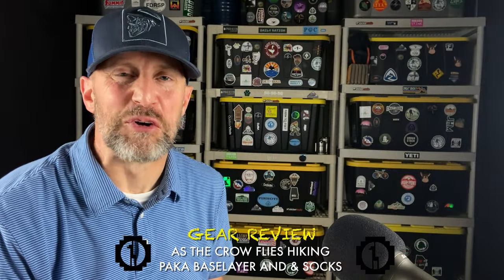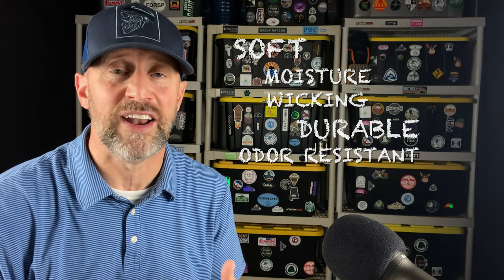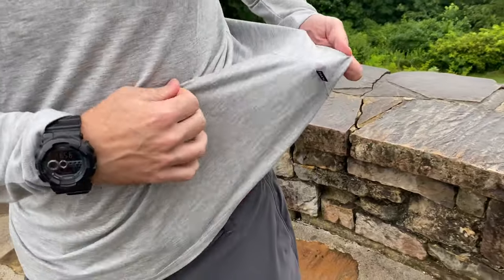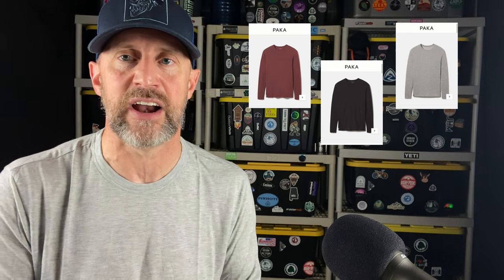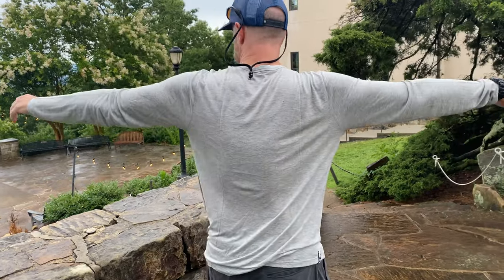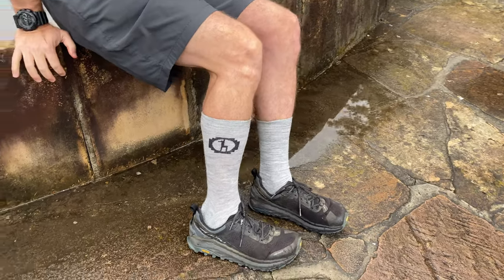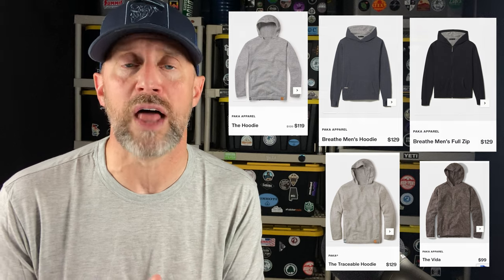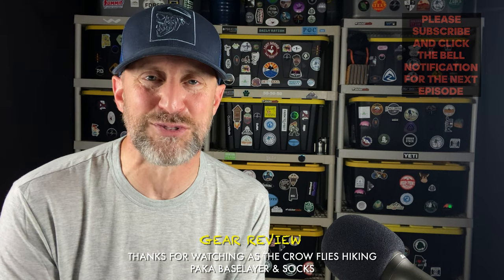PAKA BASE LAYER & SOCKS GEAR REVIEW ALPACA WOOL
Check out the PAKA baselayer & socks. The PAKA apparel company has a unique connection with the Andes mountains and the Peruvian culture. I was very inspired by the company and their use of Alpaca fabric.